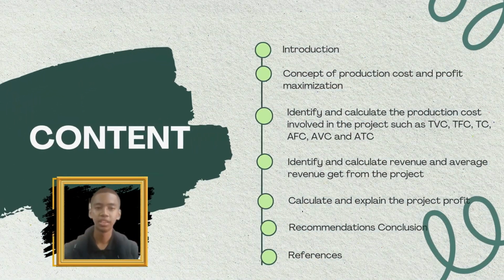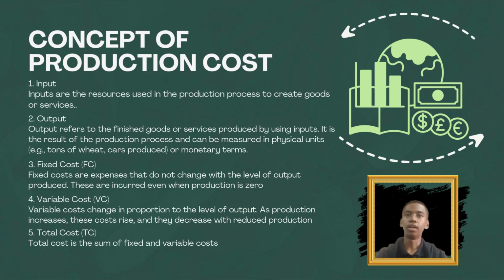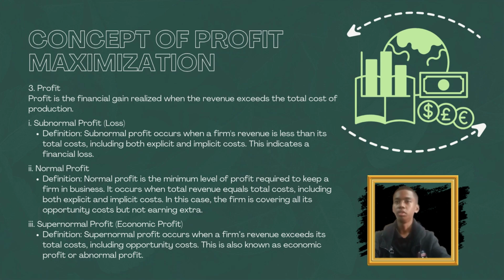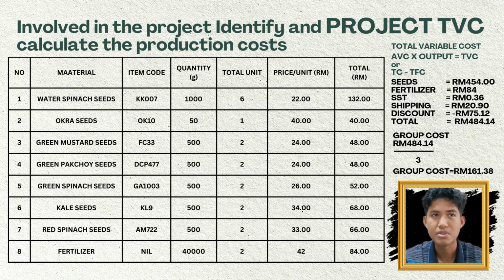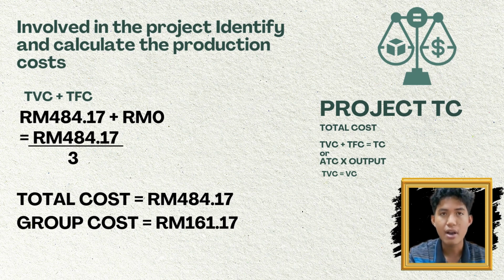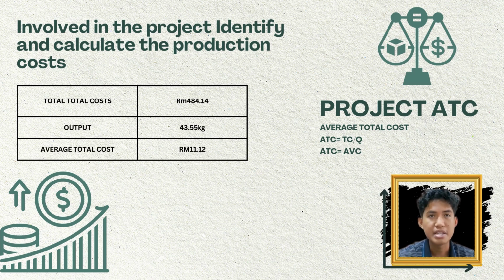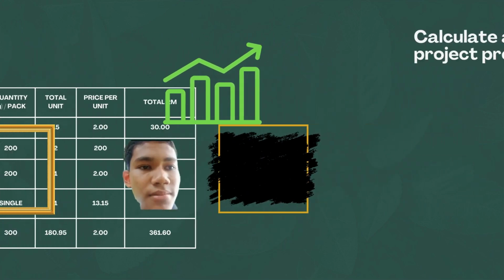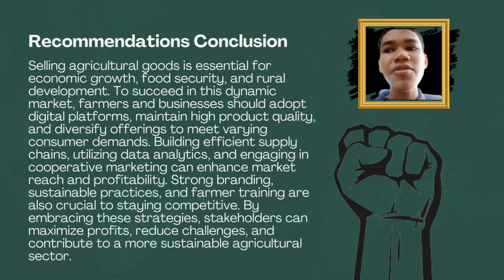AGRICULTURAL PRODUCTION OF FPA100 PROJECT